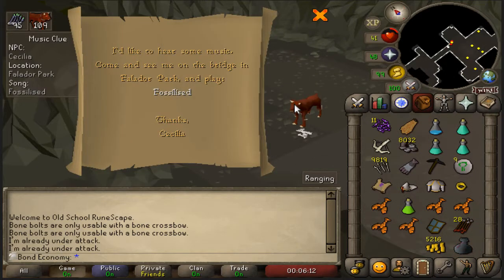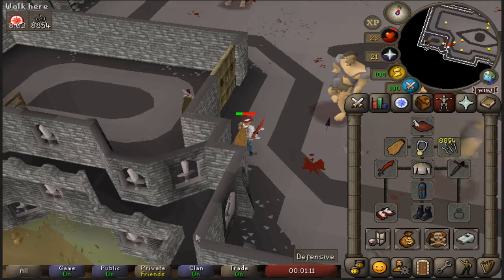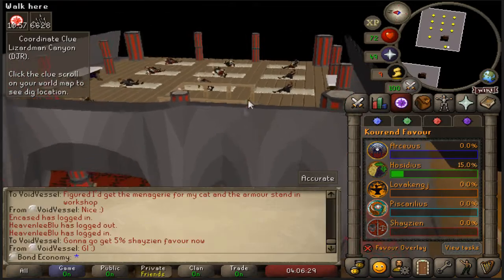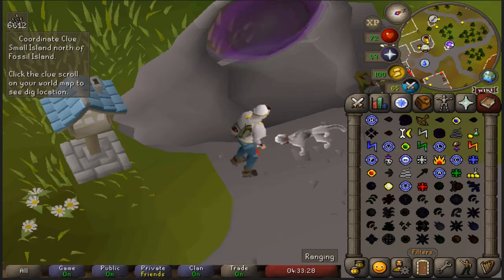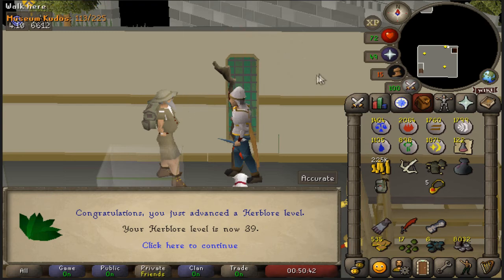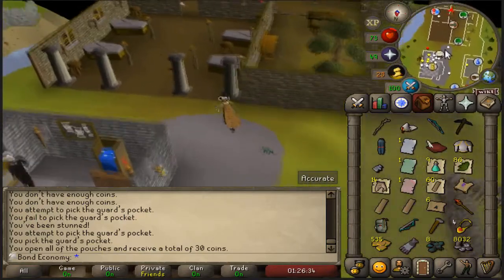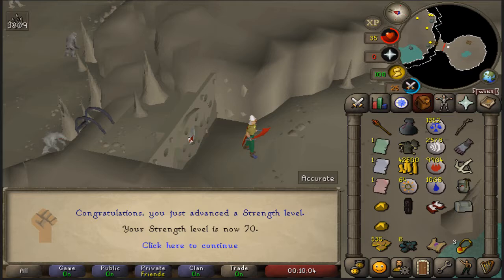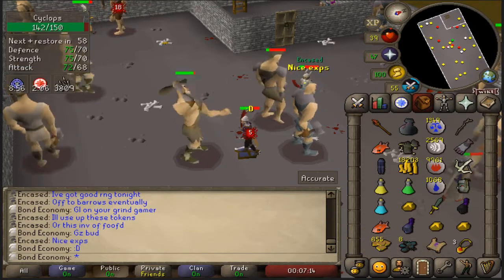The Guild of Warriors (#7)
After acquiring the mighty Fire Cape, the coattails of my previous grind leads me into the next gear upgrades, and also some of the most dangerous and precarious challenges I've faced yet. So far, everything seems safe... or is it? Working together with friends, and on my own, a lot of laughs, happy times, and building progress leads to some of the strongest and yet strangest encounters and engagements. The big journey so far has been large, but it's all leading up to something even more massive.